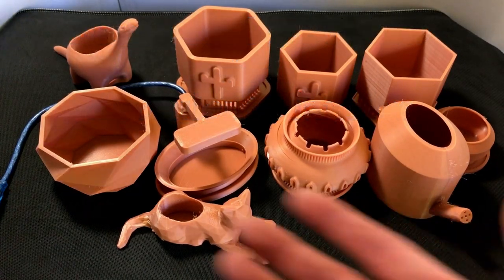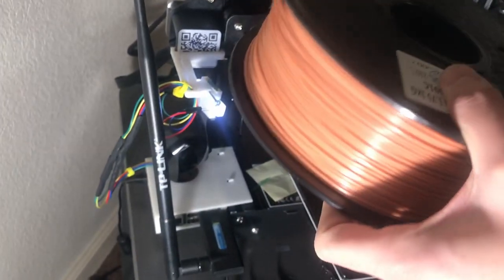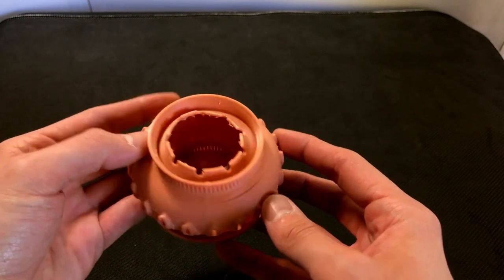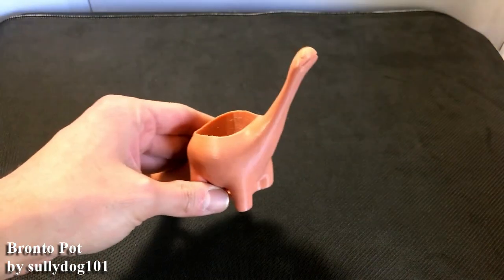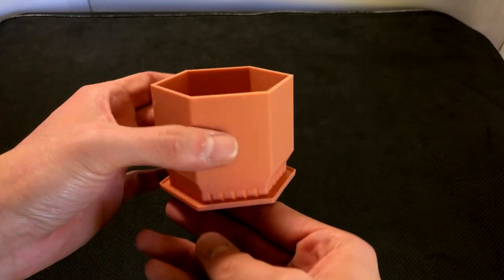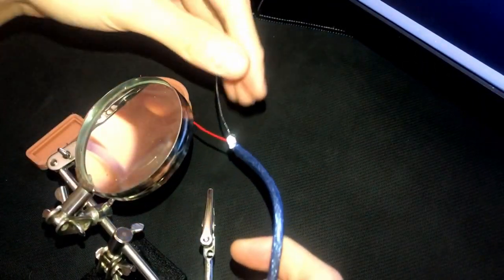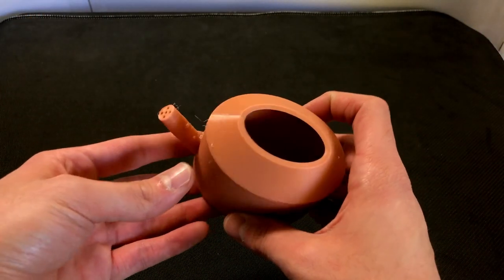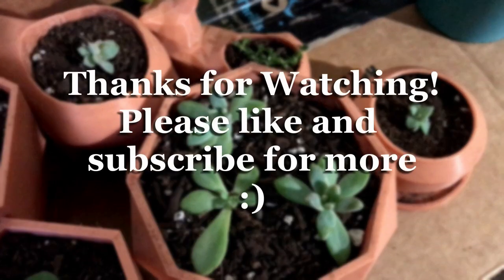Mike Makes 3D Printed Succulent Planters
My fiancee has developed an obsession with succulents, so I've grabbed a reel of terra cotta filament to help her out.

Thingiverse Links:
Low Poly Planter - Wide Top
OmNomNomagon

P15 - Vented and Drained Succulent Planter
cgpena

Cat Pot
chrisgo

BrontoPot
sullydog101

Vented Succulent Planter
mikethemakeryt